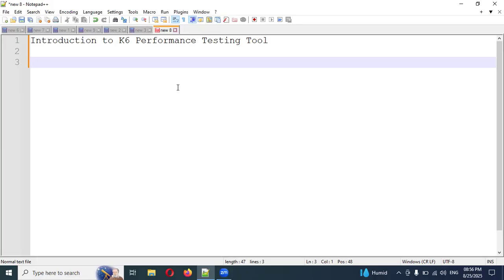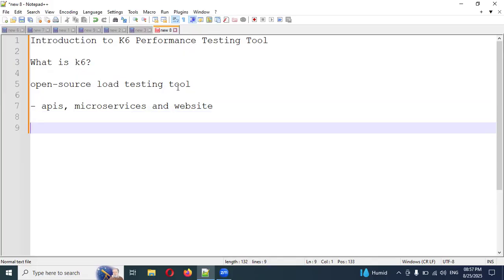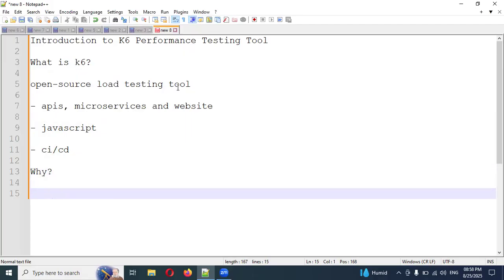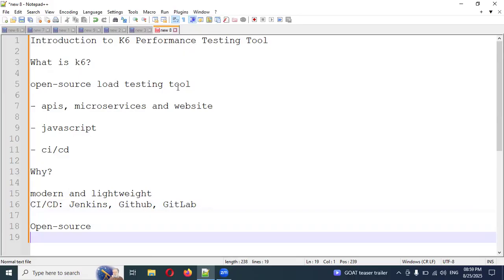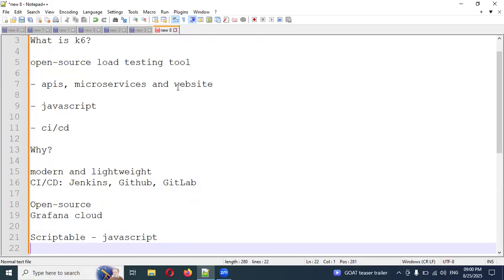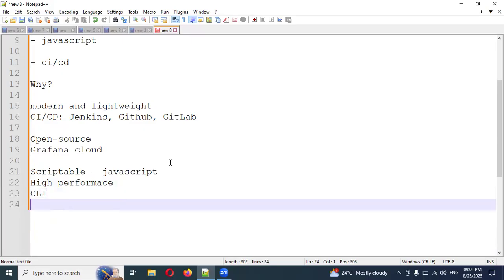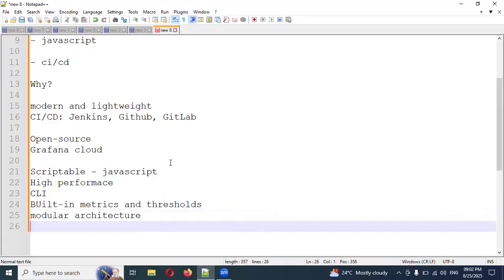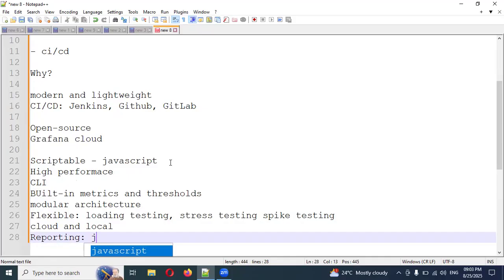Part 1: Introduction to K6 Performance Testing Tool